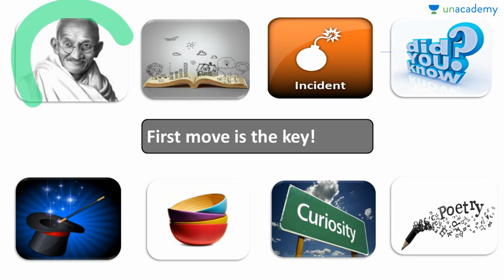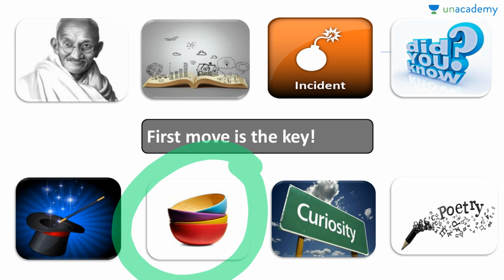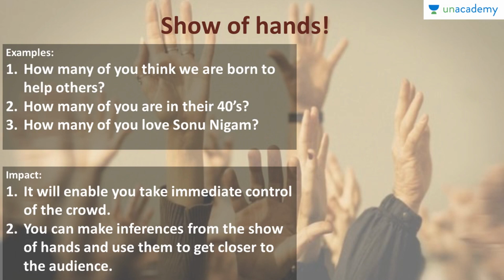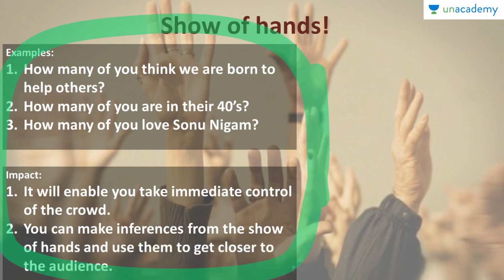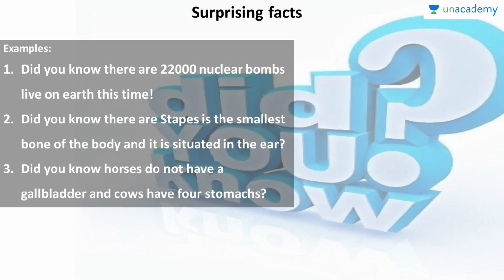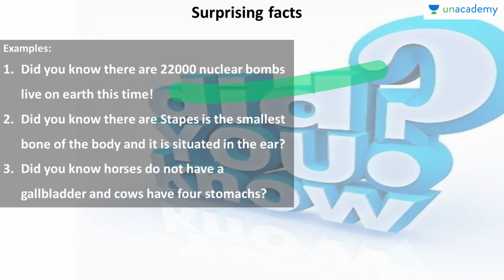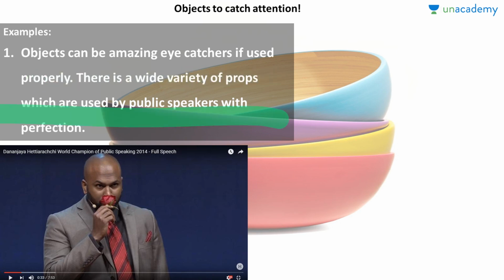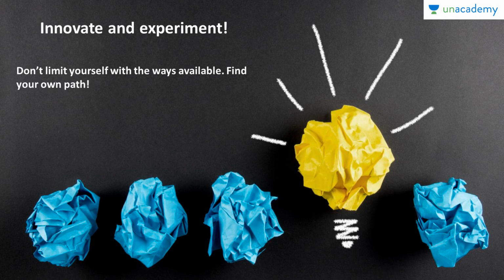Learn Public Speaking Skills - How to Start a Public Speech Effectively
Learn Public Speaking Skills - How to Start a Public Speech Effectively By Dr. Farhat Umar. In this lesson, Dr. Farhat Umar discusses How to Start a Public Speech Effectively
Mastering Public Speaking is a one hour long course about mastering the most feared art. Must watch for all tol earn the art of public speaking and excel at it.